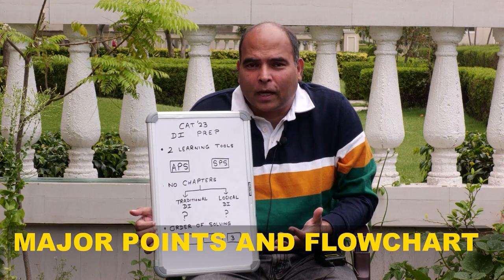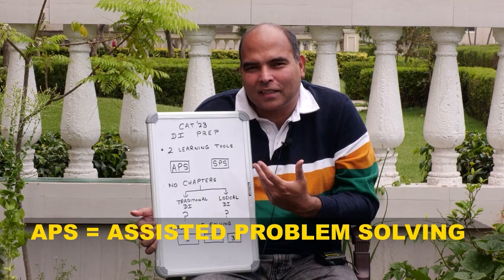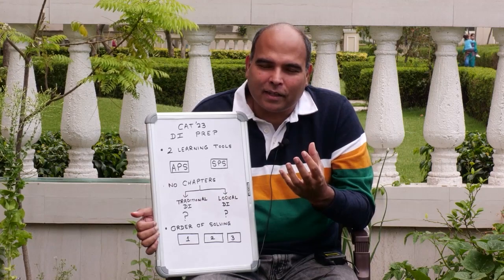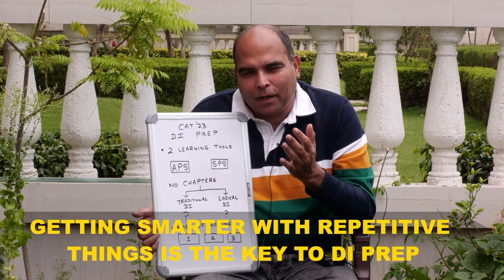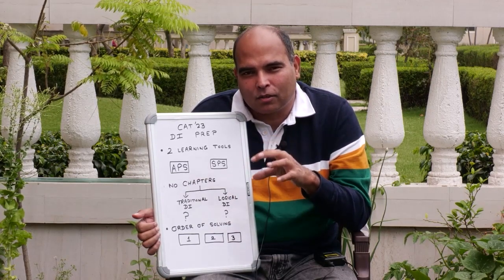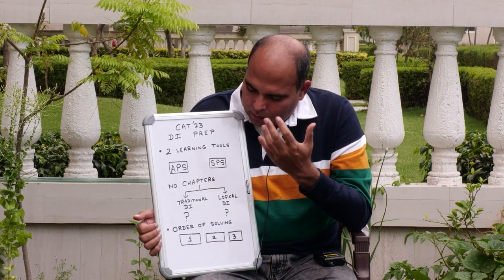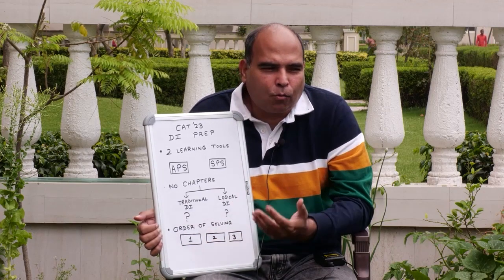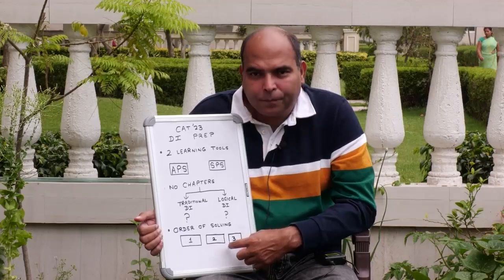The Best Strategy for DI Prep | CAT 2023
Looking for a comprehensive guide to ace Data Interpretation in the CAT 2023 exam? Look no further! We have brought you the best strategy for DI prep by the renowned author and expert, Arun Sharma.

In this video, Arun Sharma will share his expert insights on how to approach The DI section, the strategy and Questions, and how to solve them efficiently. He will take you through the most important concepts and teach you how to use them to your advantage. With his years of experience, Arun Sharma has helped thousands of students crack the CAT exam and achieve their dream scores.

Whether you are a beginner or an advanced student, this video is perfect for anyone looking to improve their DI skills. So, join us and learn from the master himself to maximize your CAT 2023 preparation. Don't miss out on this opportunity to learn the best strategies for DI prep!